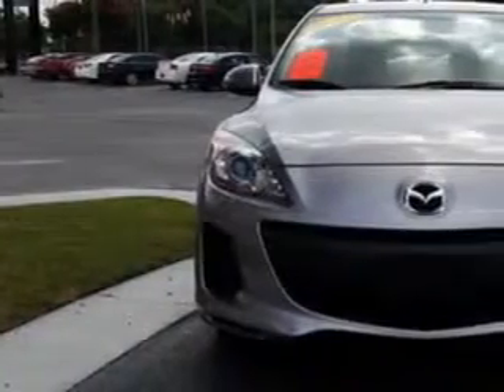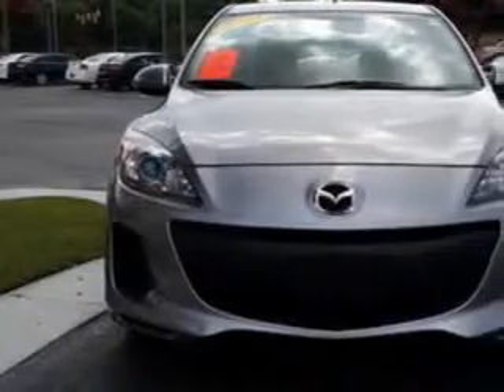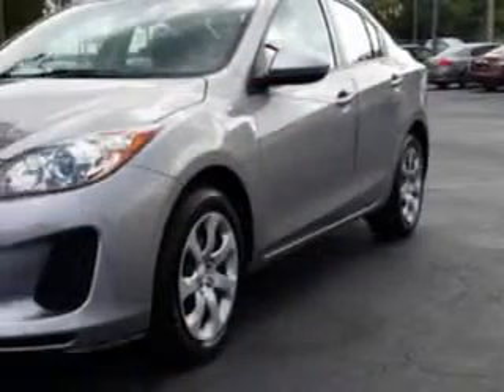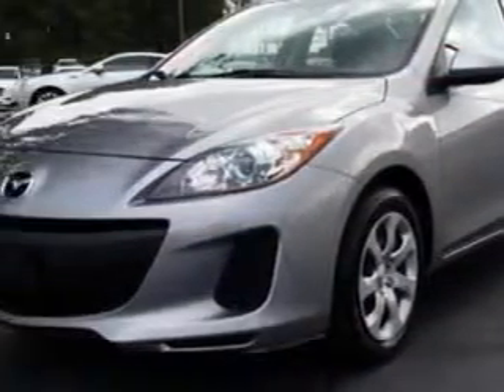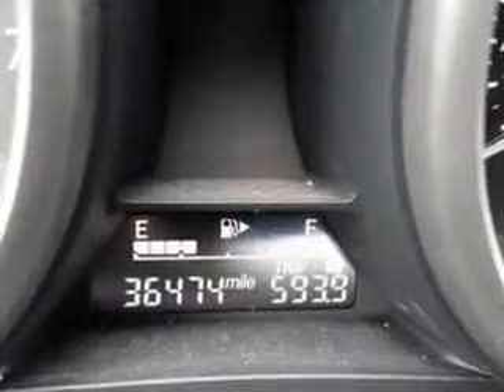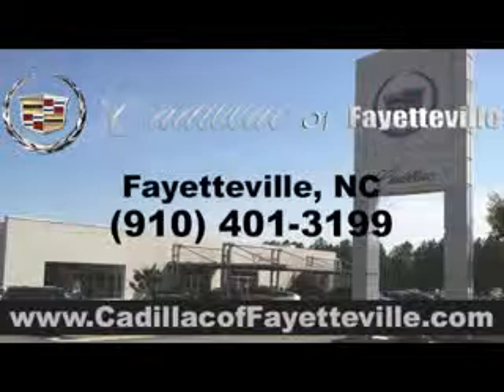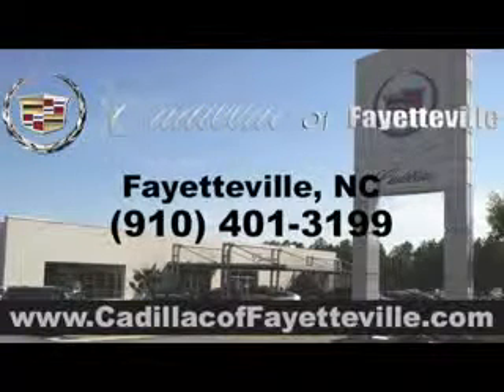2013 Mazda MAZDA3 Cadillac of Fayetteville Fayetteville, NC 28303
Mazda MAZDA Check out this    Mazda Mazda3 Sedan, equipped with a 4 Cylinder engine. Enjoy an exceptional 40 miles to the gallon on this great car with features like Windows, Rear Defogger, Windows, Lockout Button, Suspension, Front Shock Type: Twin-Tube Gas Shock Absorbers, Windows, Front Wipers: Variable Intermittent, Suspension, Front Shock Type: Telescopic, Suspension, Rear Telescopic Shock, Suspension, Front Spring Type: Coil Springs, Suspension, Rear Coil Springs, Suspension, Rear Twin-Tube Gas Shock Absorbers, Suspension, Stabilizer Bars: Front And Rear, Power Windows, One-Touch Windows: 1, Rear Seats, Rear Heat: Vents, Warnings And Reminders, Tire Pressure Warning, Seats, Front Seat Type: Bucket, Front Suspension Type: Macpherson Struts, Vanity Mirrors, Dual, Spare Wheel, Steel Rim Type, Security, Anti-Theft Alarm System With Engine Immobilizer, Warnings And Reminders, Maintenance Reminder, and much more. Enjoy the drive and have peace of mind in this  Mazda Mazda3. See us at Cadillac of Fayetteville today!
MILES: 36,468
VIN:JM1BL1UP2D1788678